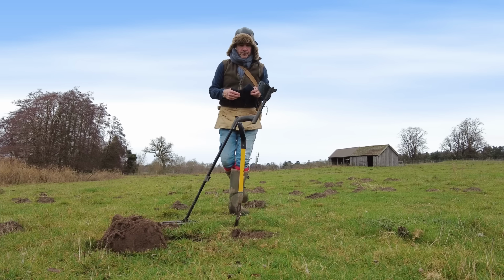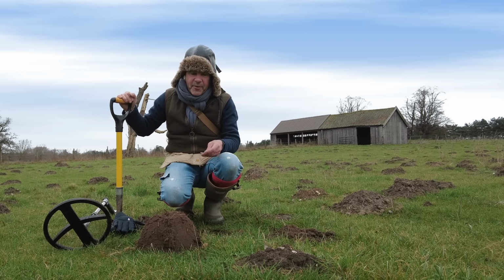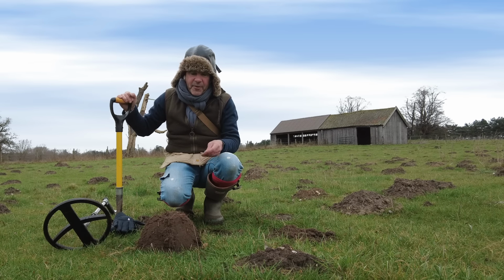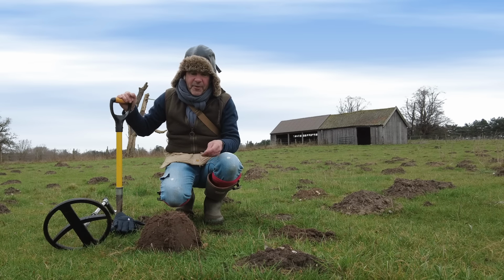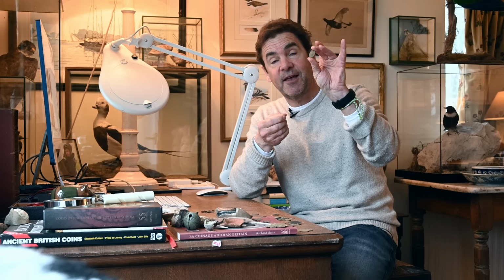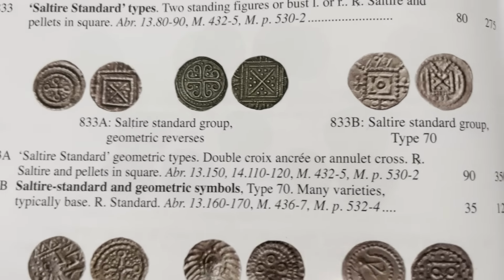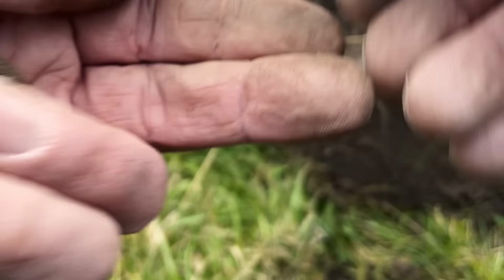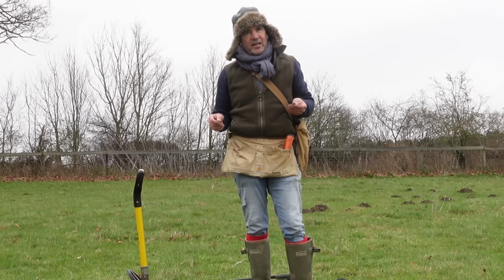Another SENSATIONAL Day Metal Detecting for Saxon and Roman Coins!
Simply Sensational Metal Detecting in the UK with the XP Deus 2 Metal Detector finding Saxon and Roman coins and Medieval silver hammered coins too. And not just that but axon and medieval artefacts too!

💥EQUIPMENT USED💥:
THE XP Deus I (Lite), which I use, is now at the incredible price of only £449

    ⭐️For The Spade I use:

         ⭐️For the Garrett Pinpointer I use:

              ⭐️And I managed to find the CARHARRT Finds Pouch  too... its here!!!

AND PLEASE SEE THE END OF THIS DESCRIPTION FOR ALL MY FILMING AND "HQ" EQUIPMENT -THANK YOU!!!

I haven’t given too many XP Deus tips or tips for metal detecting for beginners in this video but please feel free to leave a comment if you need to pick my brain over anything, especially if you are learning to use the XP Deus Lite.

And Please SUBSCRIBE!!! if you haven’t already - its really good fun making these short videos but they do take a bit of time and its really good to know they are being enjoyed!

 - you will find them very helpful

And for my Film Work I use:
⭐️DJI Pocket 2 - very handy wide angle camera and gimbal:

⭐️The Sony ZV1; This is the best camera of its type I have bought:

⭐️Tascam Digital Sound Recorder: wouldn't leave home without it now...

⭐️Mini Mavic 3: Bloody good fun Drone!

HQ KIT!
⭐️Large Desk Magnifying Glass:

⭐️Small Desk Magnifying Glass: